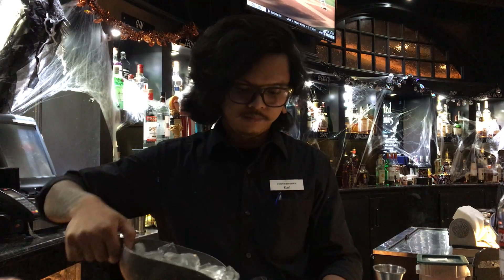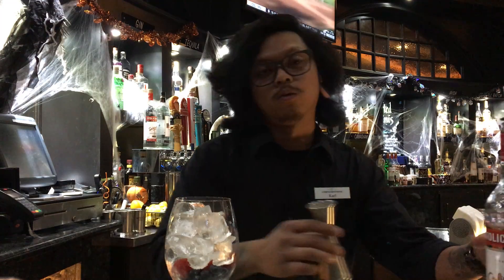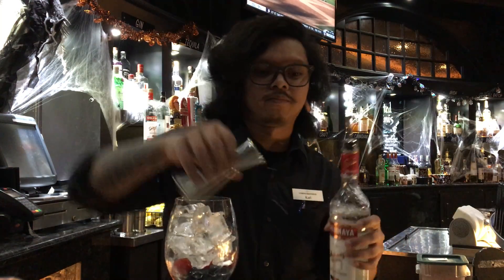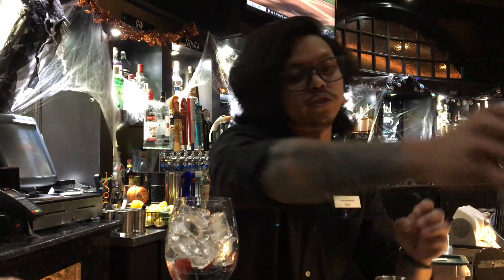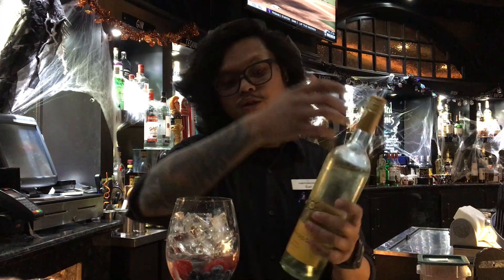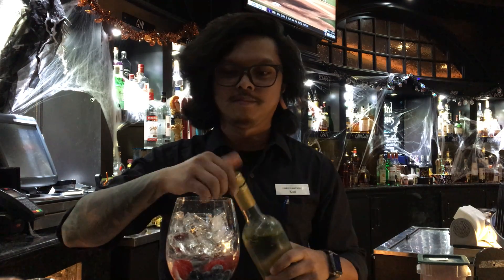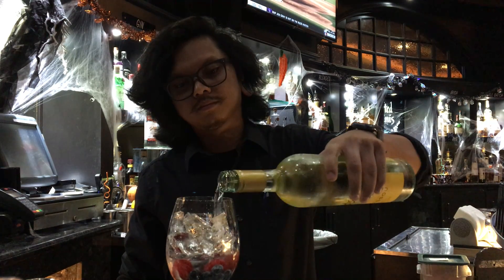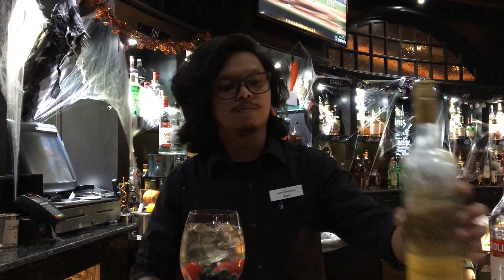White Peach Sangria at Cornerstone Classic American Steakhouse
Karl is teaching us how to make the White Peach Sangria! Come on down, our lounge opens at 4pm!